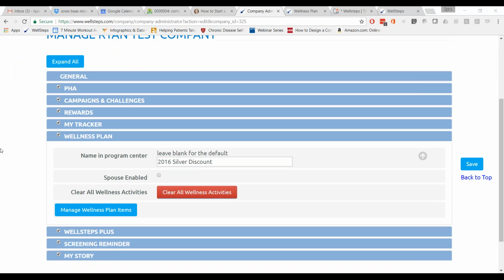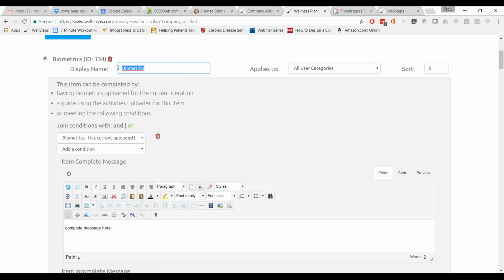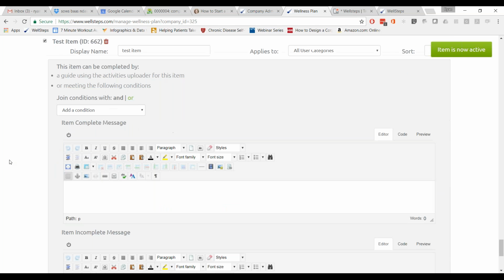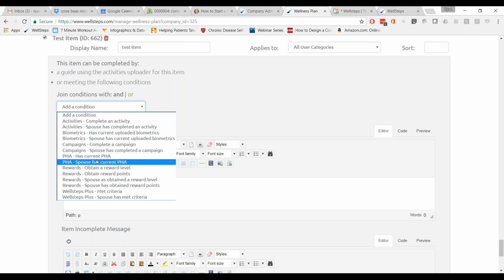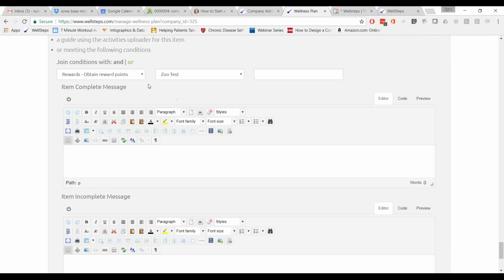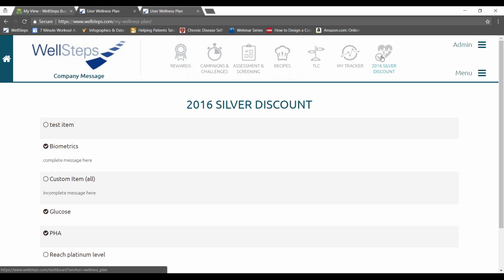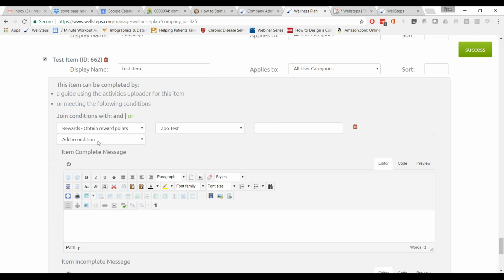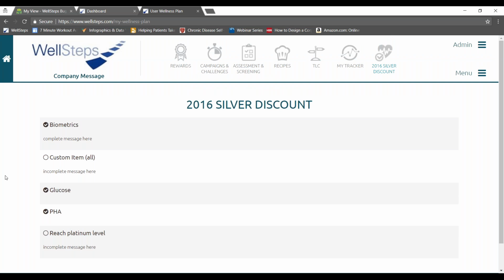How to use Wellness Plan